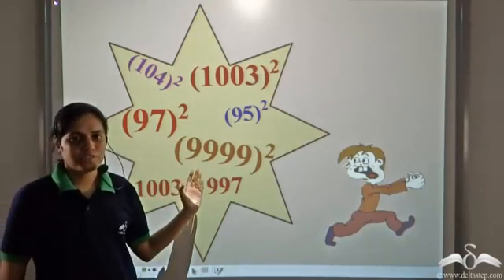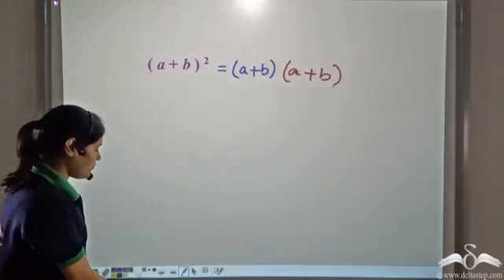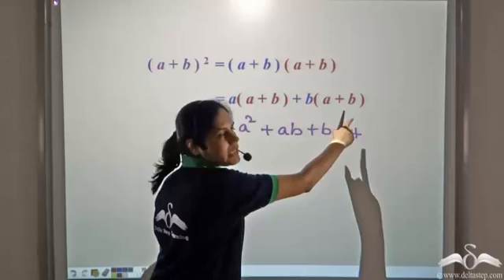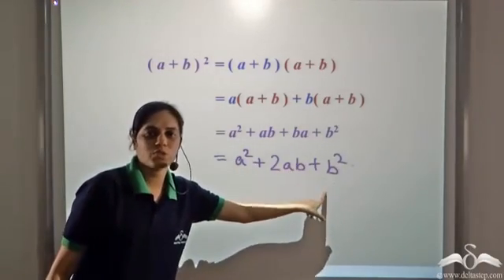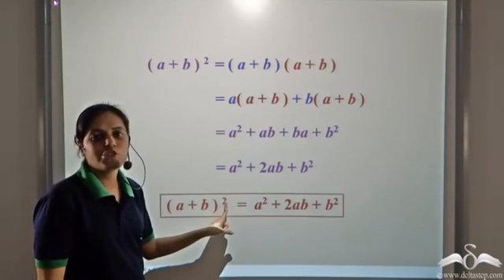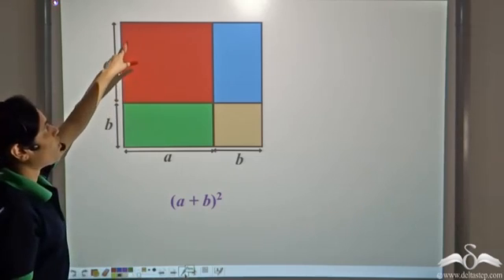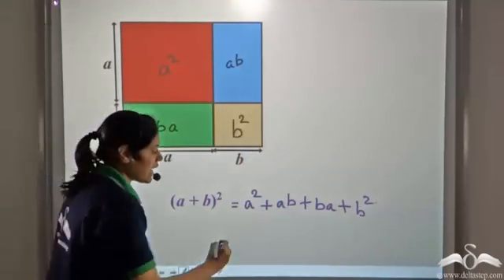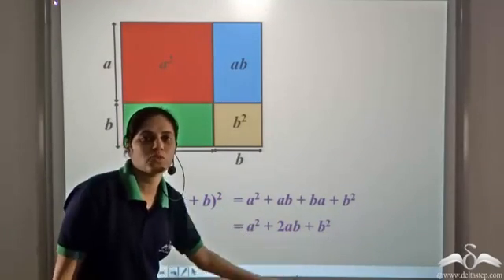Verifying algebraic Identity (a+b)^2 | Class 8 | ICSE | CBSE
Some of our salient features:
specialidentities #(a+b)^2